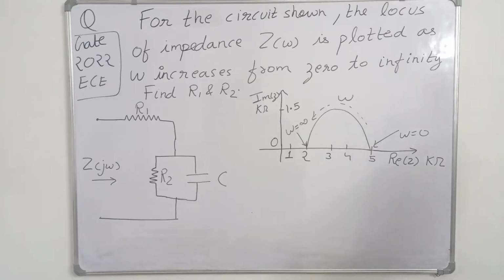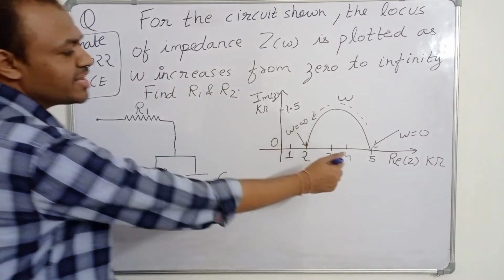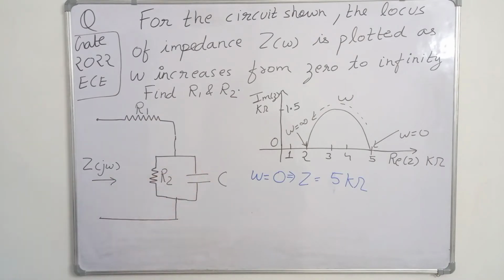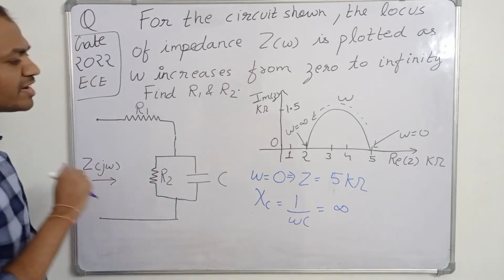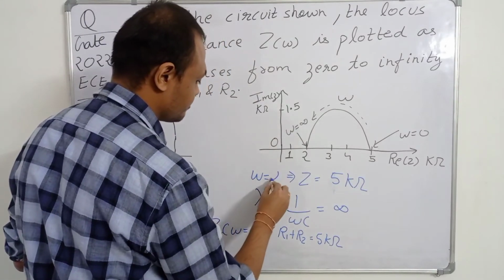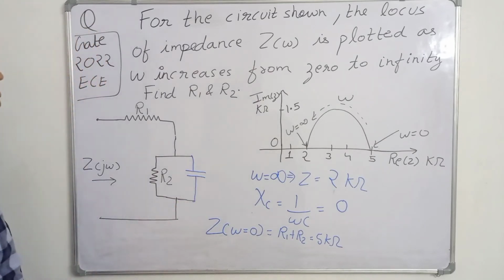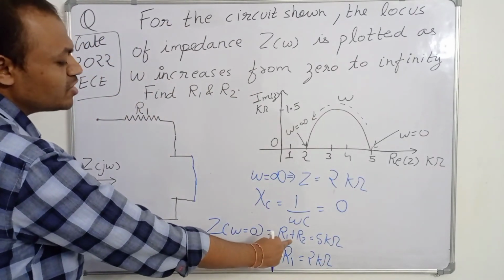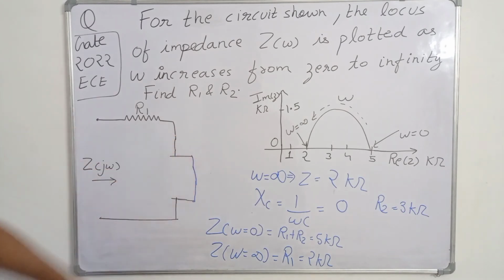Gate 2022 Electronics (ECE) solutions | Network theory | Locus of Impedance